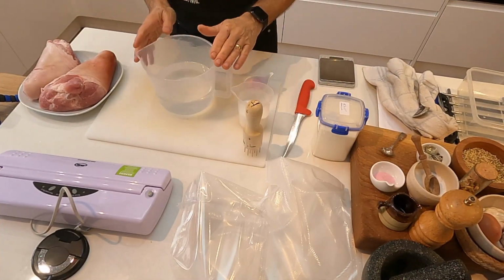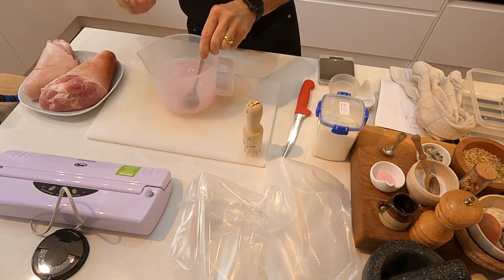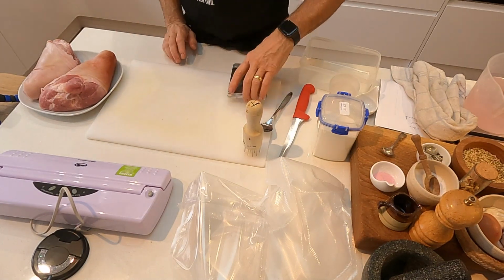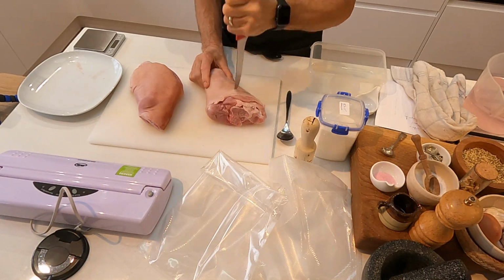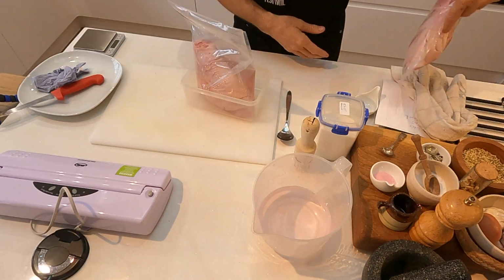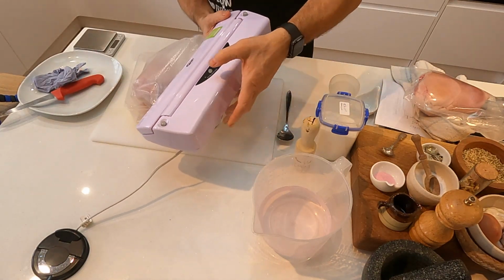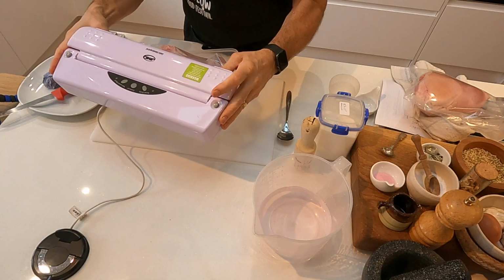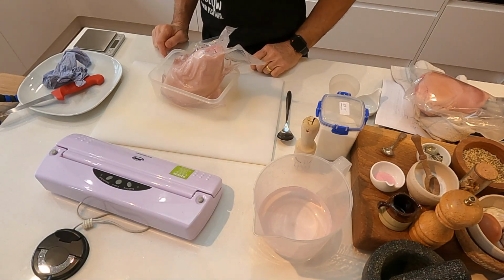HOW TO BRINE IN A BAG - Curing Hams in your fridge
00:00. Introduction
00:35. Creating the brine cure
02:05. Some of the equipment we'll be using
03:05. Preparing the ham hocks for brine curing
03:55. Ham hocks in the bag
05:00. Tips for using a vacuum bag
08:00. Look forward

Using a wet salt solution to brine cure meat can take up quite a lot of space especially if your cut of meat or joint is a large one. If on the other hand you have some small cuts of meat to cure, brining with salt in a bag is a great option as it can save you loads of space in your fridge. There is also less chance of a spill. In this video I show you how easy this is to do. For this example, I’m brining a couple of 1Kg Ham Hocks.

I have a web store where you can purchase some of the items I talk about in our videos. You can access our store via the